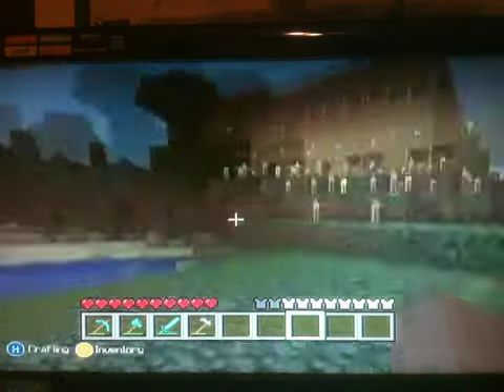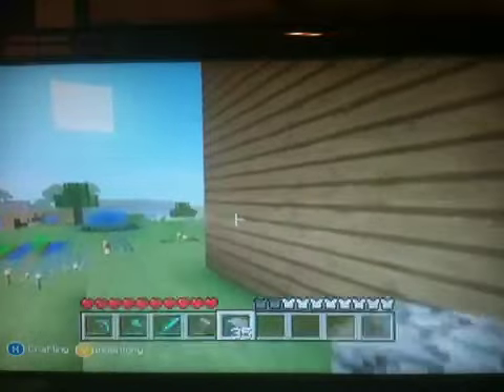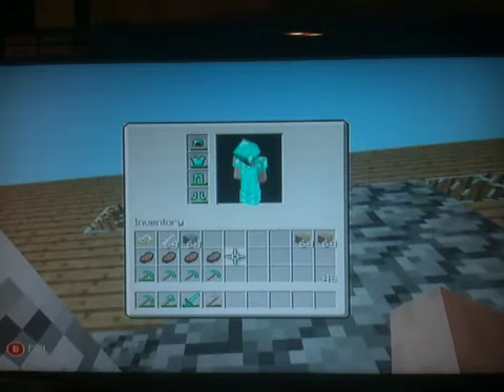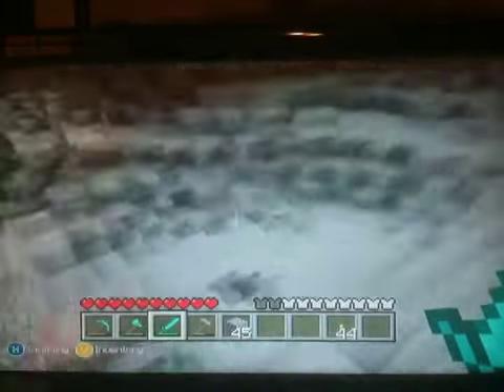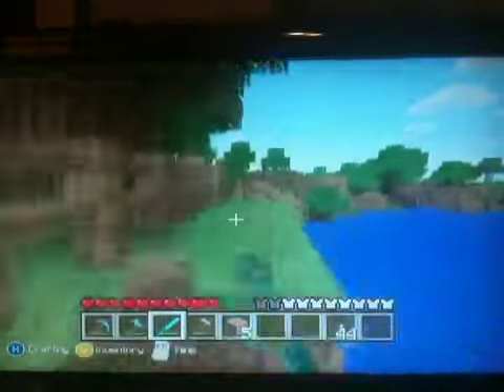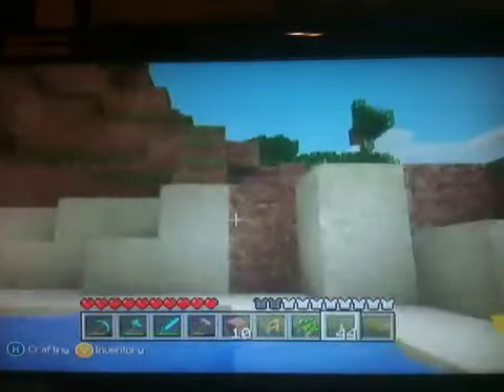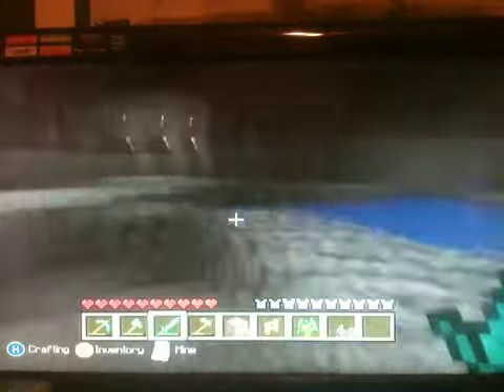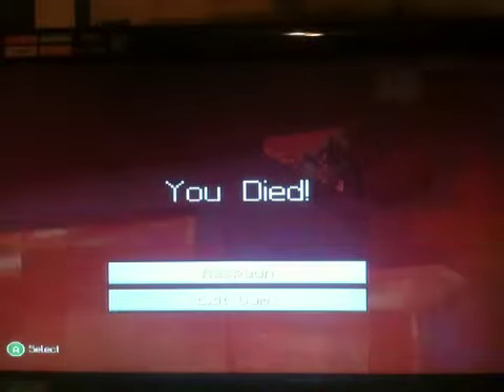Lets Play Minecraft EP.1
Add me on xbox live:xEGx Tiger Thechippyjoseph Add Thechippyjoseph on xbox: TheChippyJoseph and xEGx Strobezz.Both are thchippyjoseph.                                                                                                                                                                                                                                                                                                                                                                          Give me some topics to make commentarys on - xEGx Tiger out